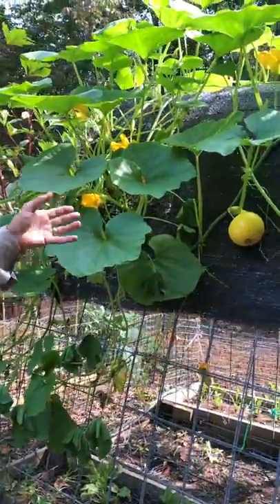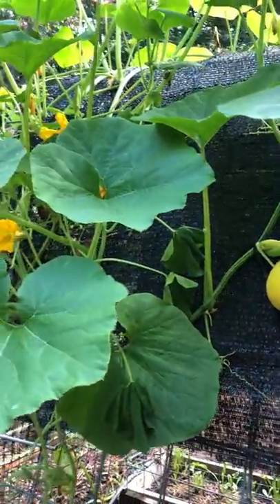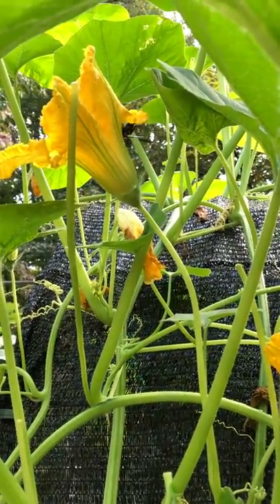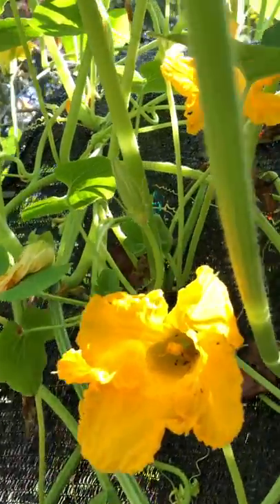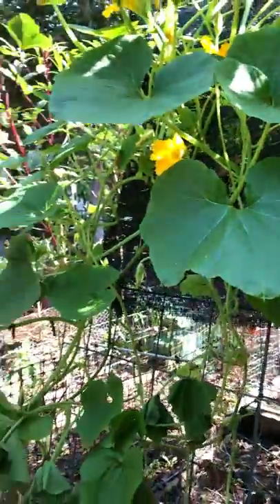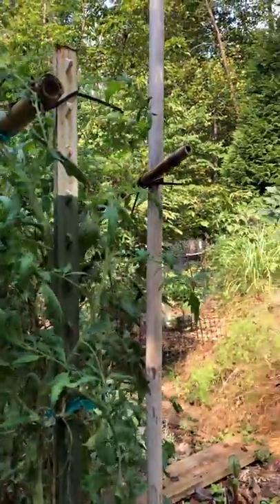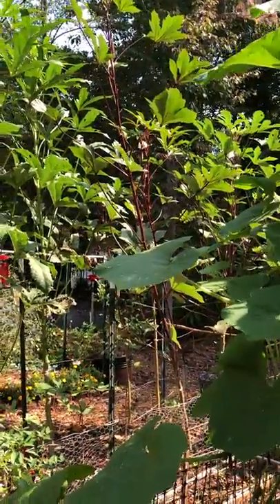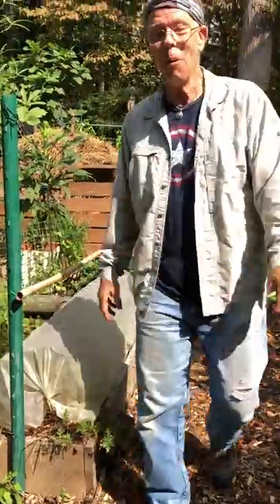Red Kuri Squash: Growing, Vine Borers, Squash Bugs, & Harvesting | GardensAll.com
Fall Crops Growing Red Kuri Winter Squash